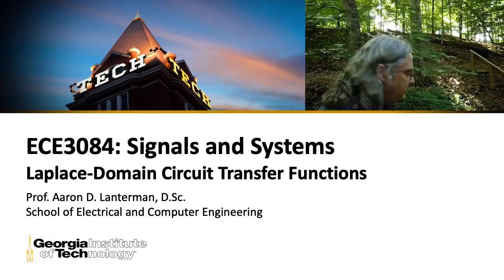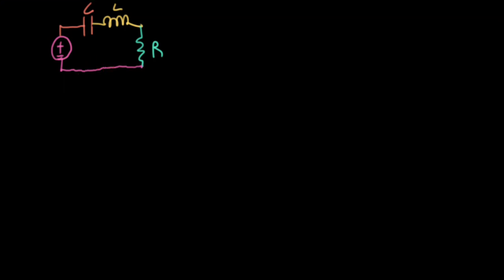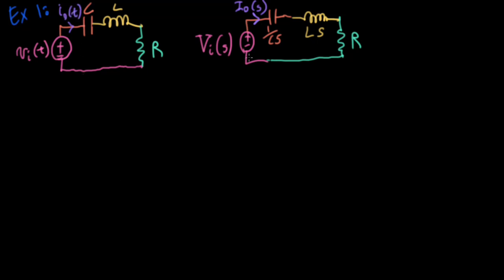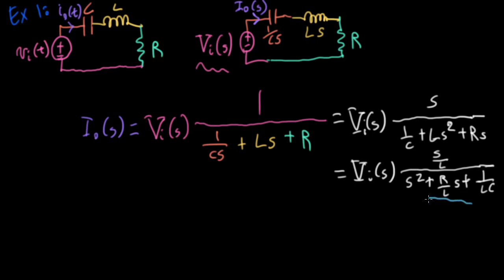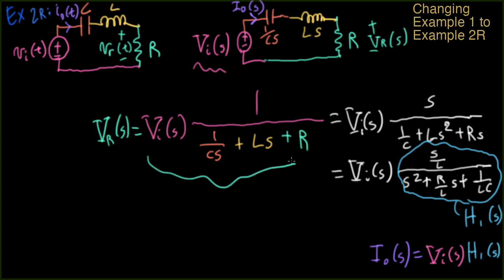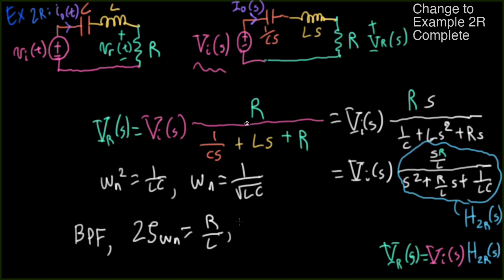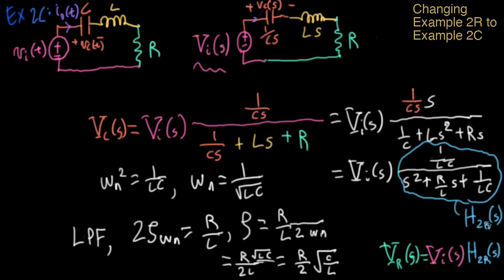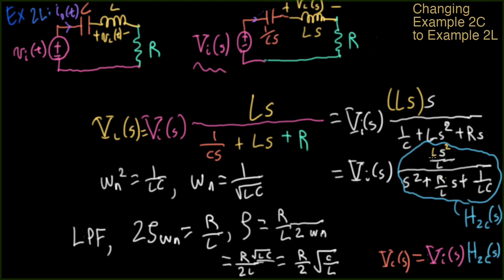ECE3084 Lecture 56.1: Laplace-Domain Circuit Transfer Functions (Signals and Systems)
This lecture consists of new material recorded for the Summer 2021 offering of ECE3084: Signals and Systems at Georgia Tech.